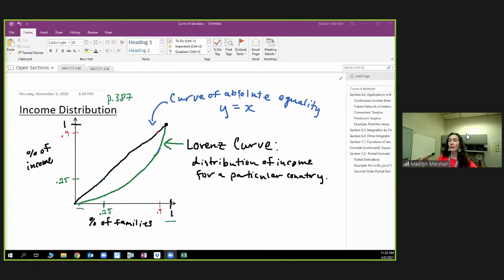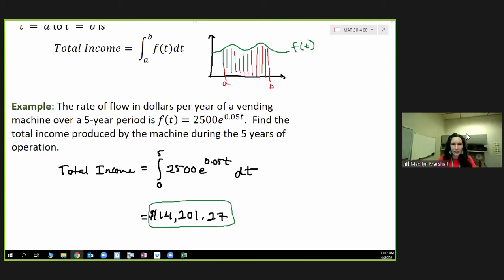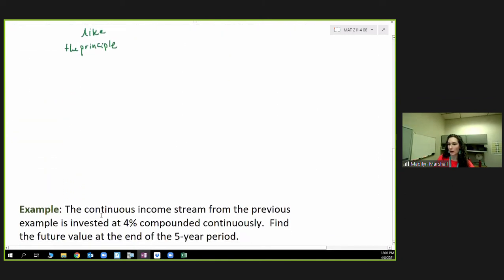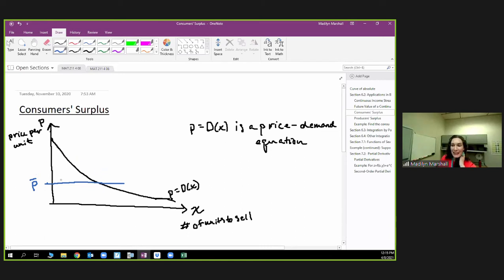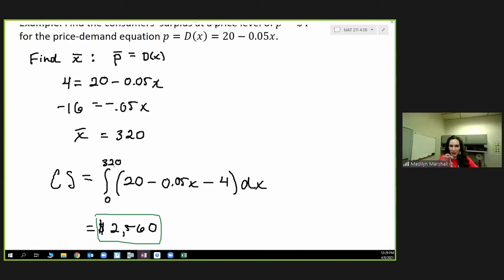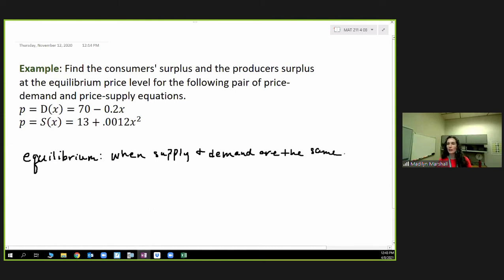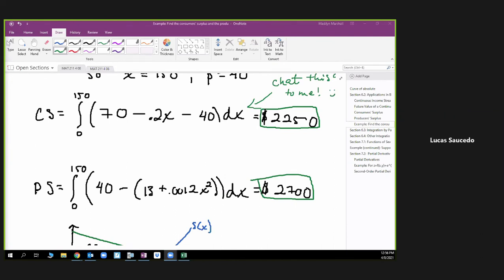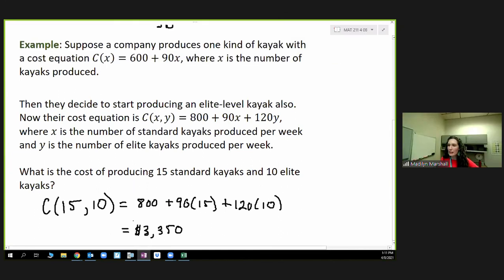mat 4 8